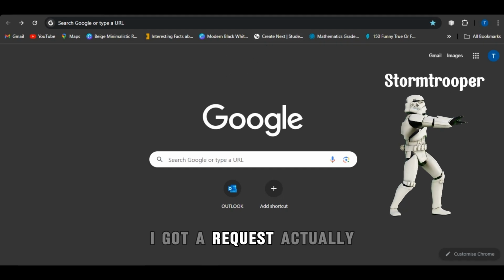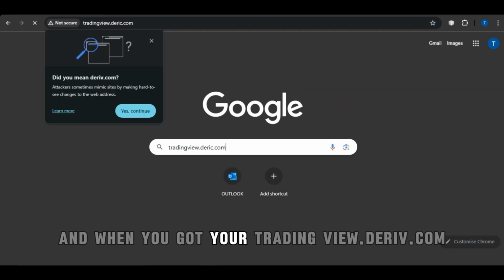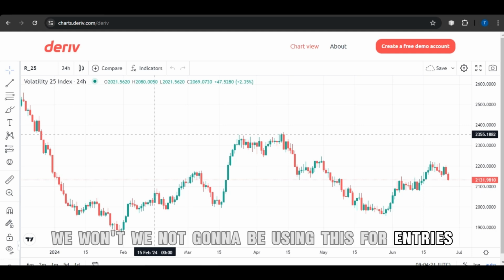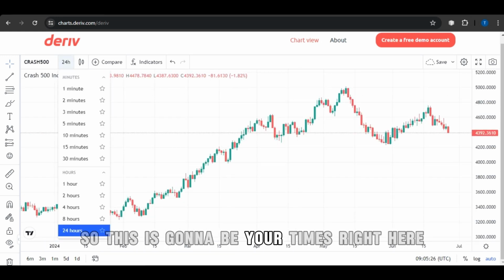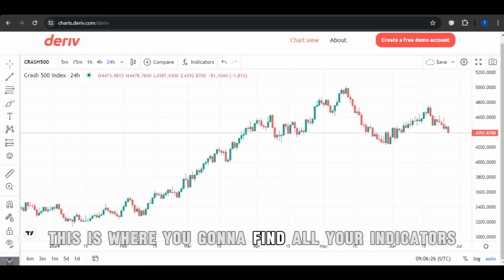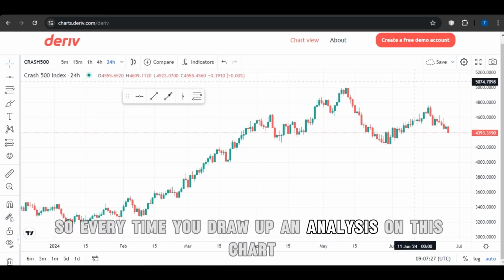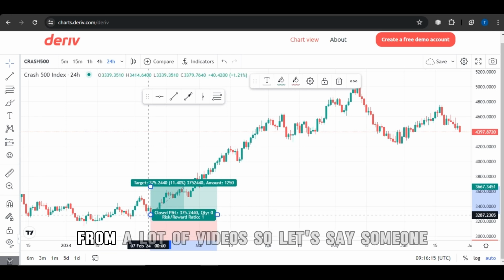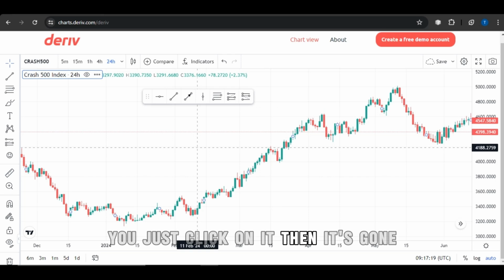How to use Tradingview ( For Deriv )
Welcome to The Pip Magnet channel! If you're passionate about trading and eager to learn, you're in the right place.

Trading made easy with The Pip Magnet. 📈

Your time means everything to us! Happy trading and PEACE! ✌️